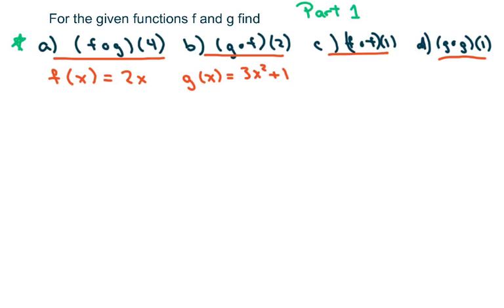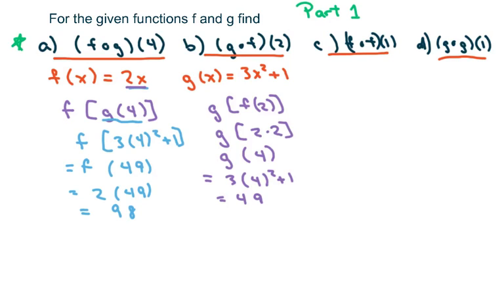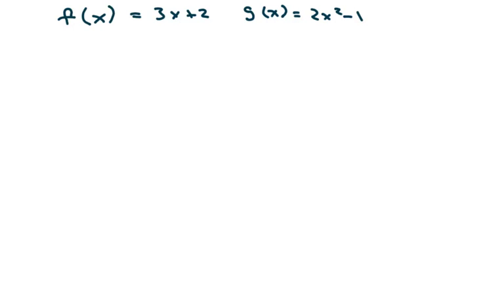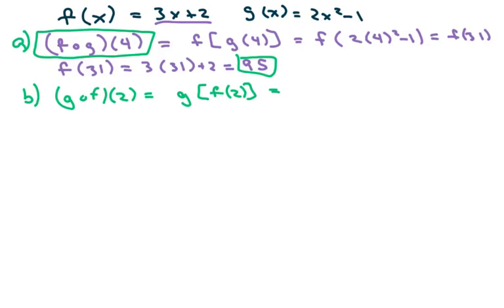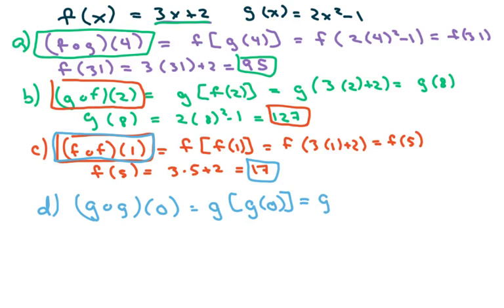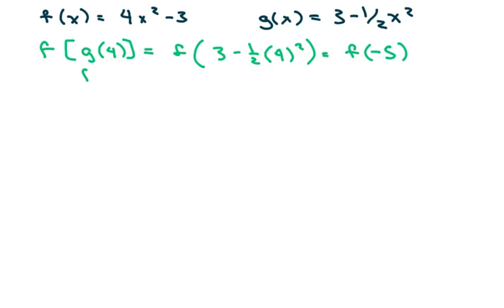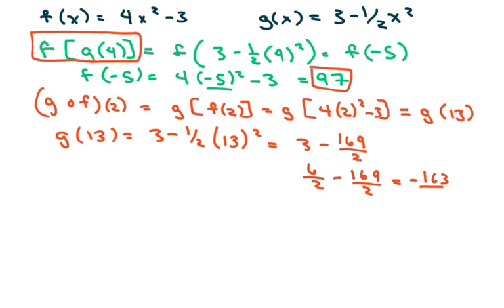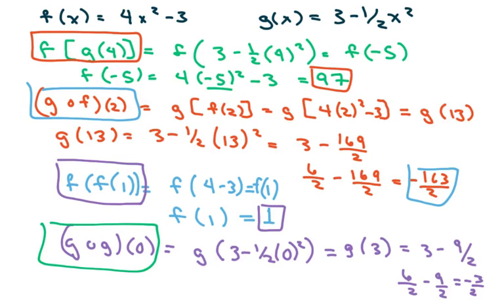How to algebraically evaluate Composite Functions #1